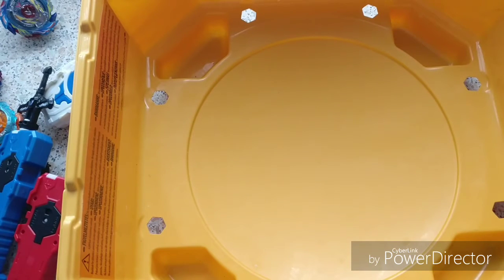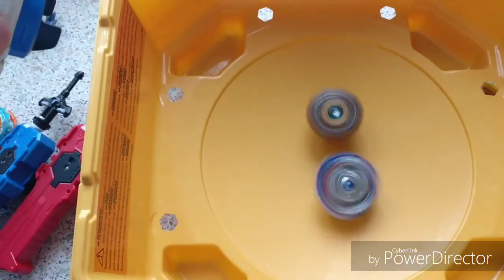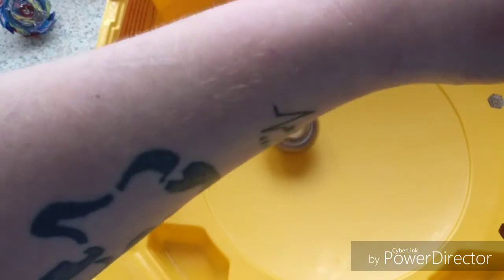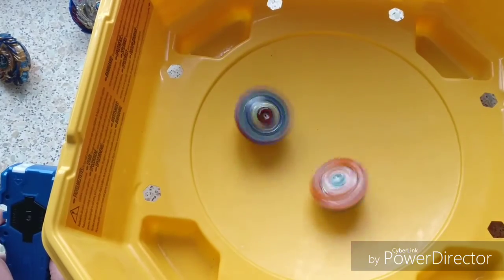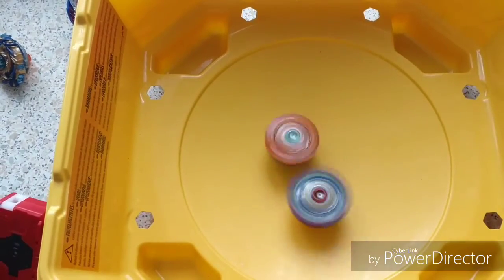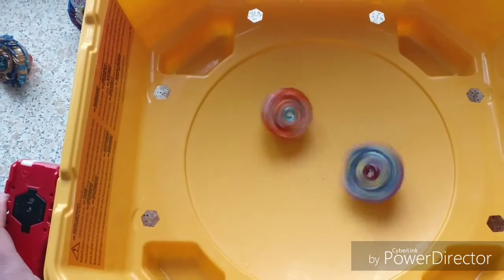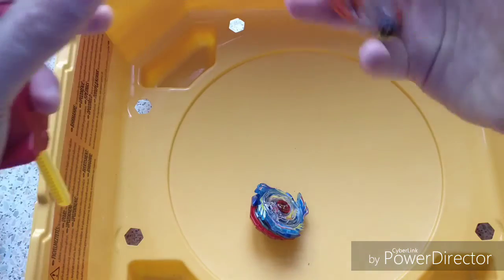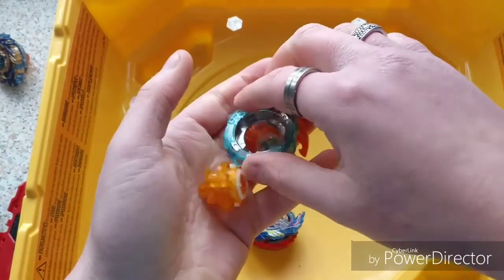Slay The Dragons ( God Valkyrie VS Nightmare Longinus VS Blaze Ragnoruk VS Drain Fafnir) Part 2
Alright my beywarriors another great video here of part 2 of the battle between God Valkyrie, Nightmare Longinus, Blaze Ragnoruk and Drain Fafnir, if you like the video then smash that like button, comment down below with any questions or ideas, remember to smash that subscribe button and share with all your friends peace